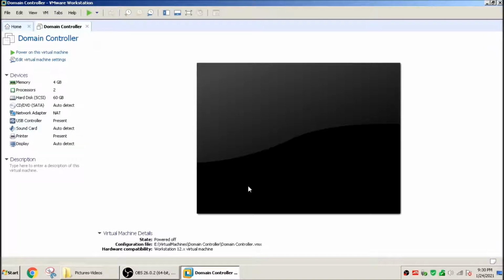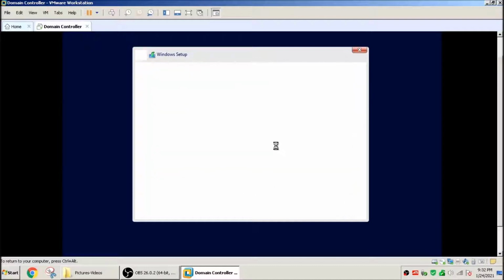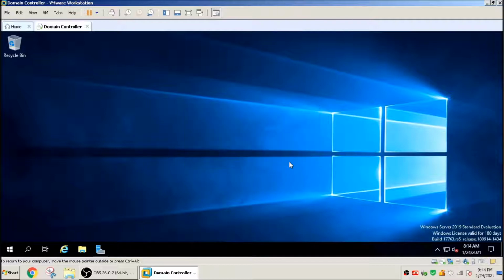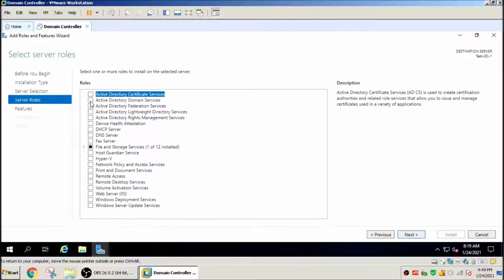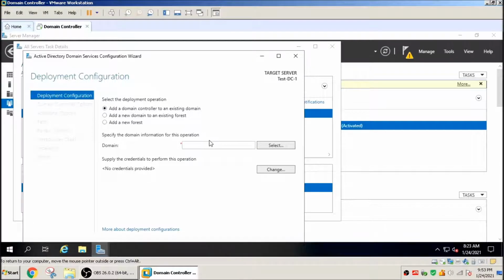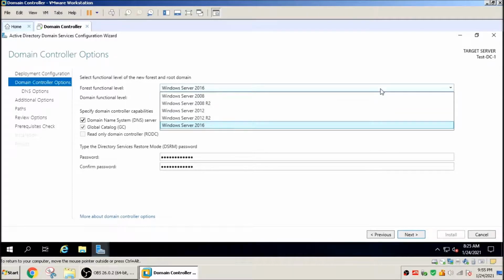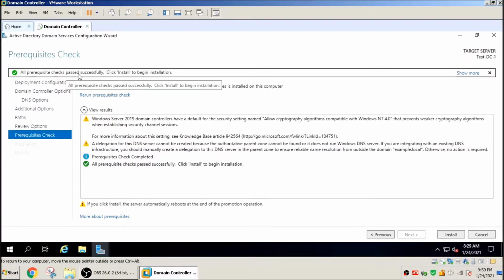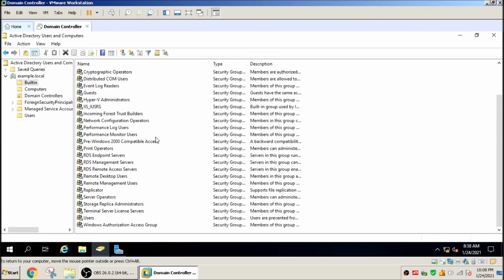Windows 2019 - Configure Domain Controller